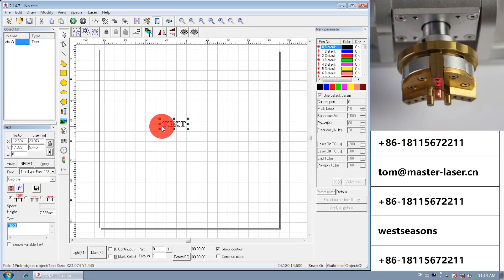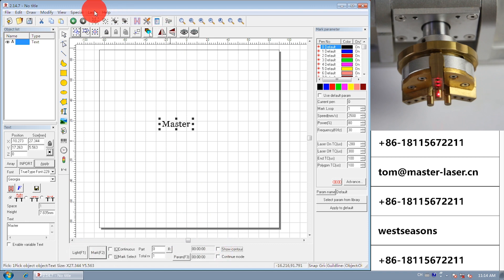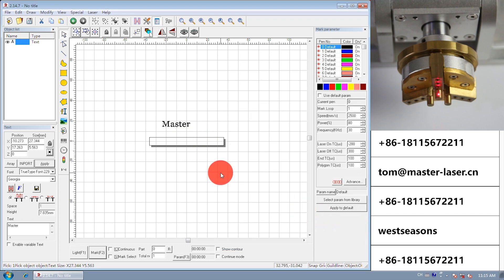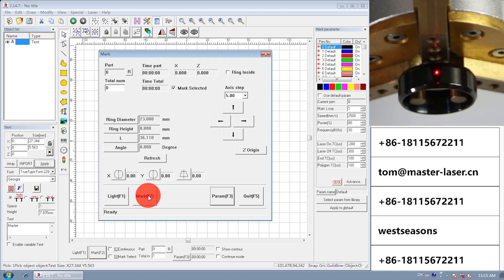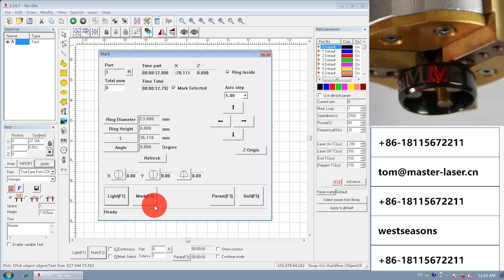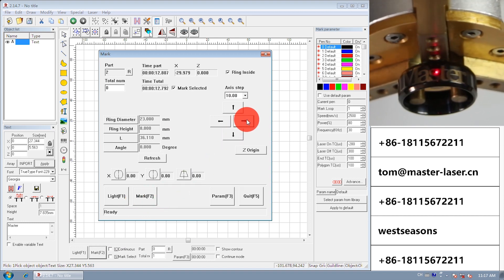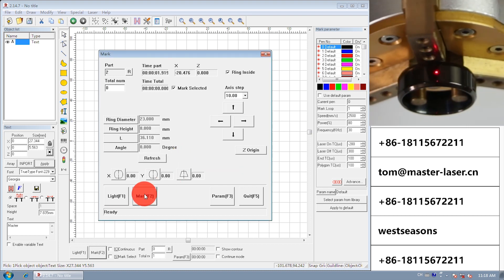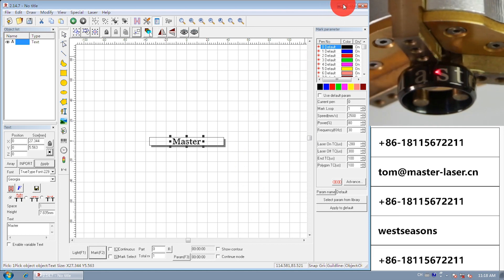Ezcad User Manual: How to Mark Text on Ring with Laser Marking Machine?